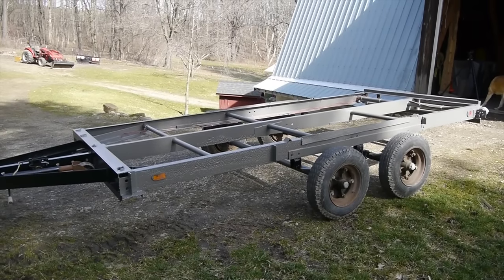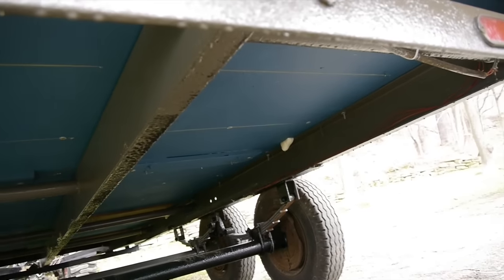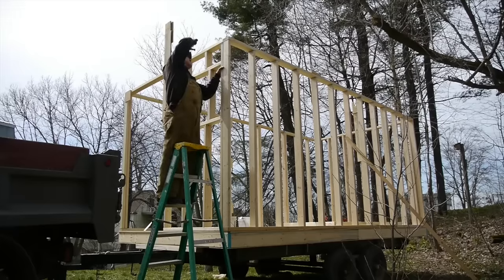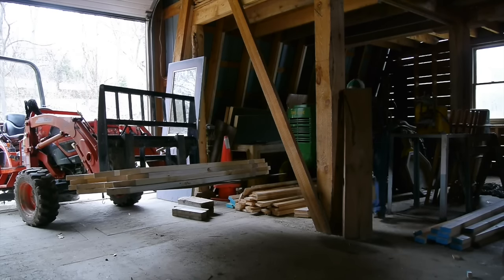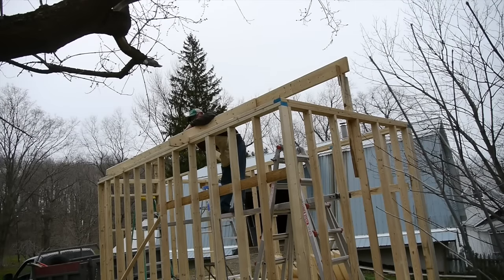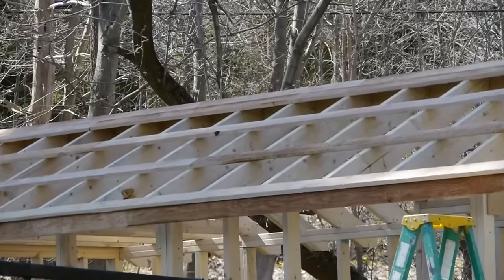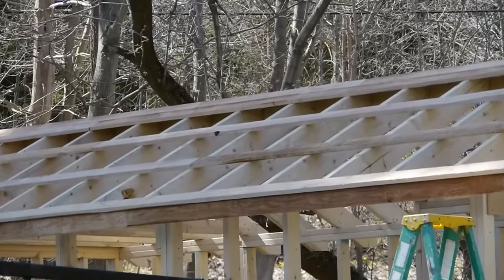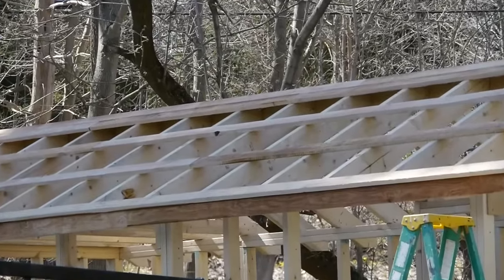My Tiny House: Start To Finish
THIS CABIN IS NOT FOR HAULING AROUND. I built it at home and then hauled it five miles to where it is parked permanently.  If you plan to build one to travel with, start with a very strong trailer ... at least 10,000 pound rating.